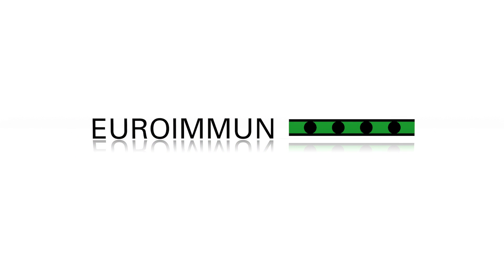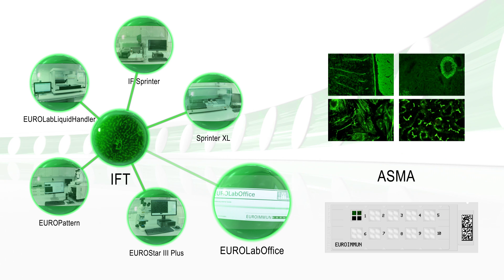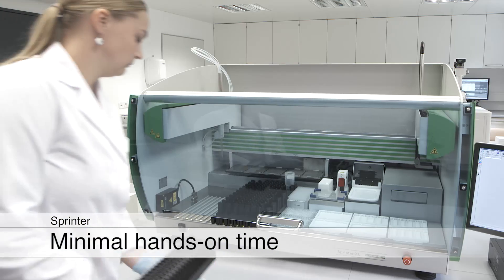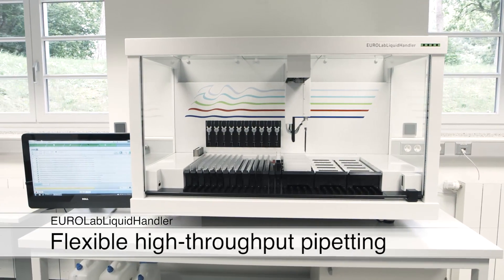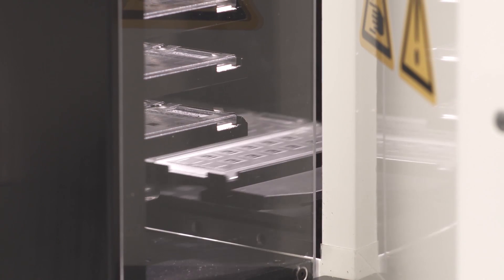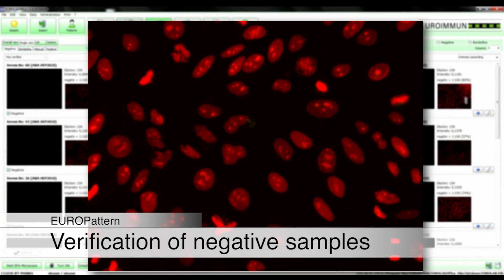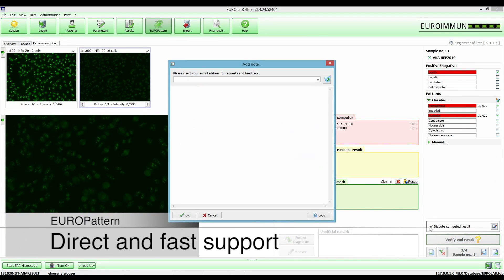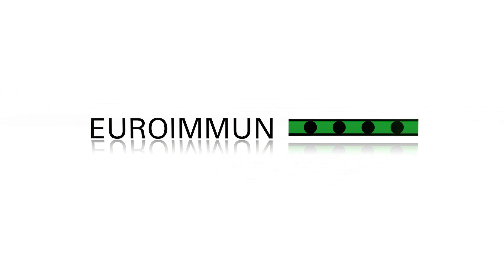Automatização eficiente de imunofluorescência indireta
Líder mundial em soluções para diagnóstico laboratorial, em 2017 a EUROIMMUN completará 5 anos de operação direta no Brasil. Consolidada por suas patentes e métodos inovadores de produção, é especializada no diagnóstico de doenças autoimunes, infecciosas, alergias e genética.